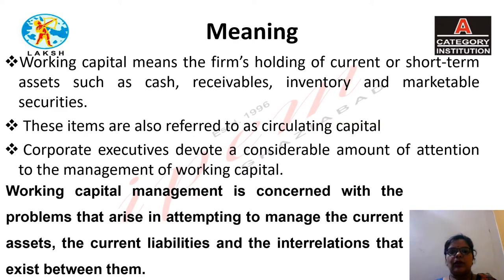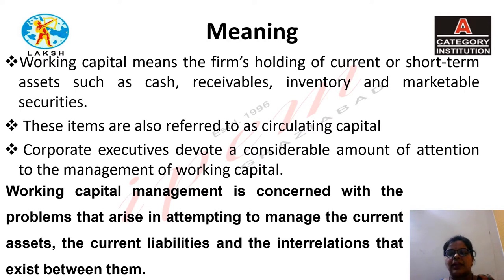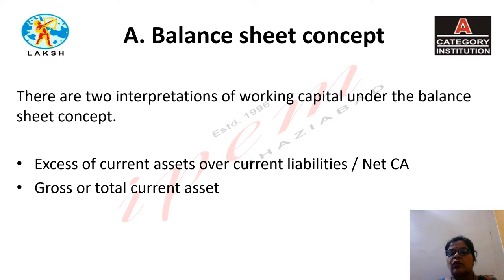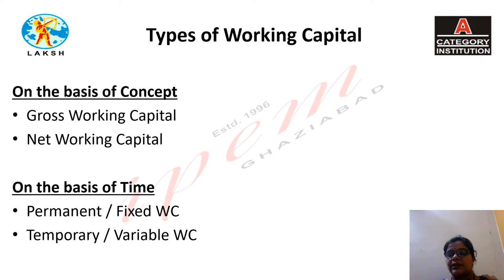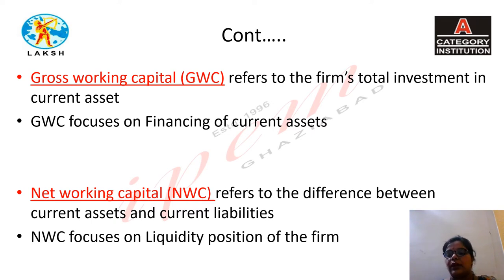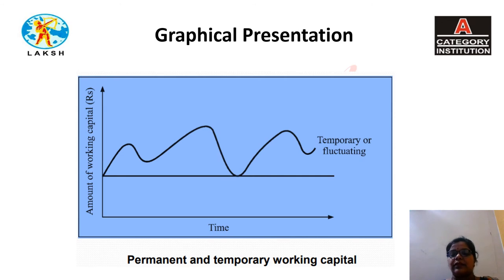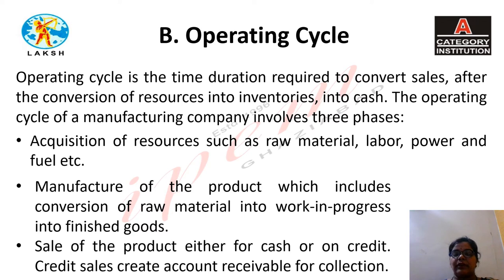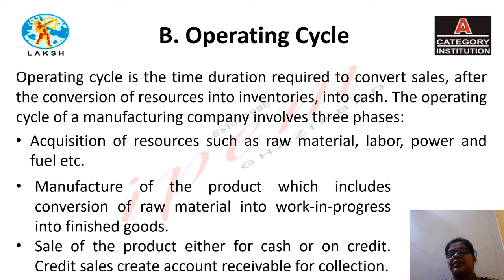Working Capital Management | Financial Management | BBA 4th Sem | Priyanka Aggarwal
Working Capital Management | Financial Management | BBA 4th Semester (2nd Year) by Ms. Priyanka Aggarwal (Management Department)

Subject: Financial Management (FM)
Topic: Working Capital Management